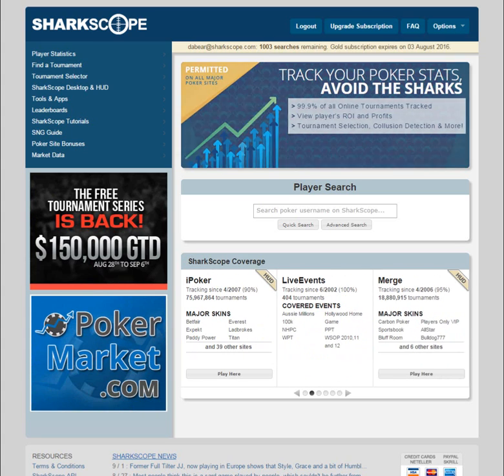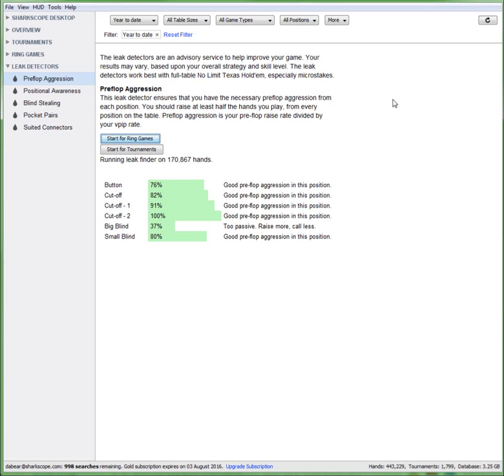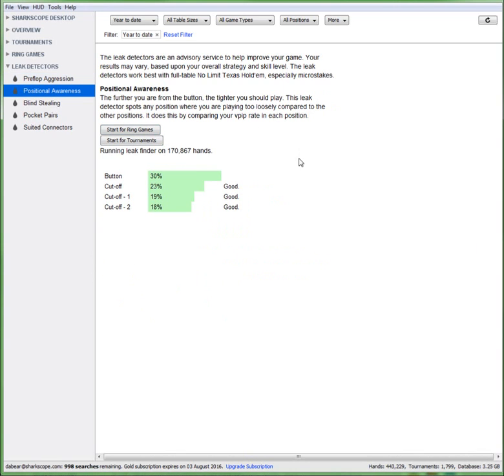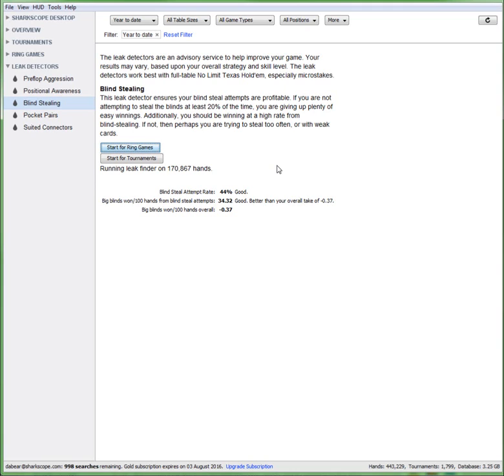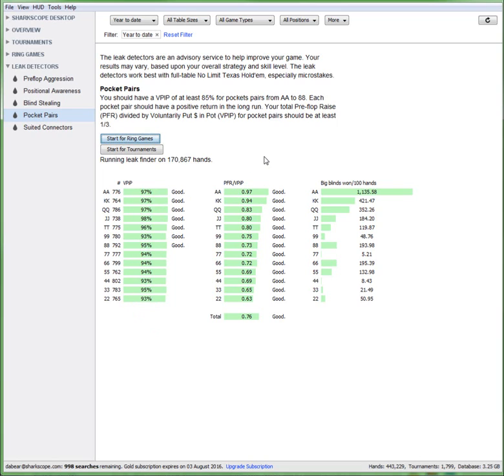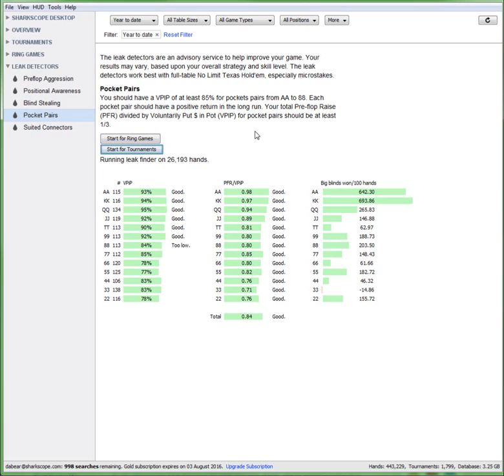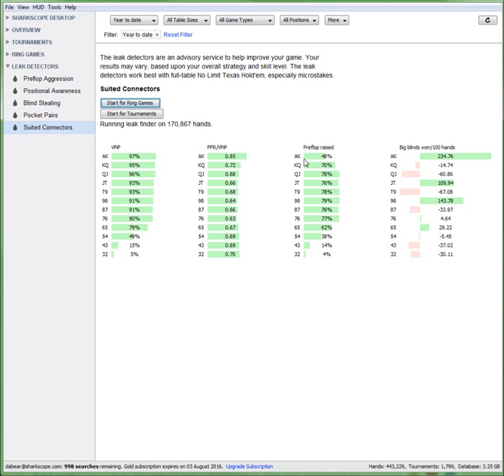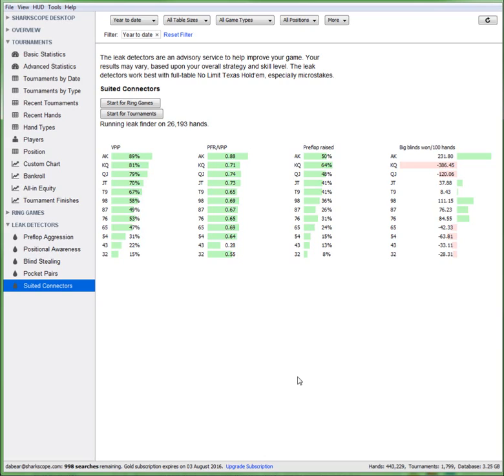SharkScope Desktop: Leak Detectors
Your No-Limit Texas Hold'em playing style may be costing you money. Find leaks in your game dealing with preflop aggression, positional awareness, blind stealing, pocket pairs, and suited connectors.